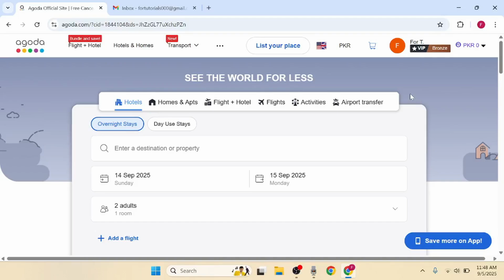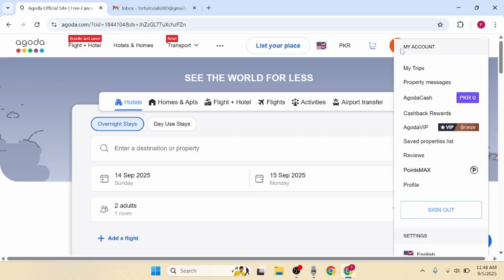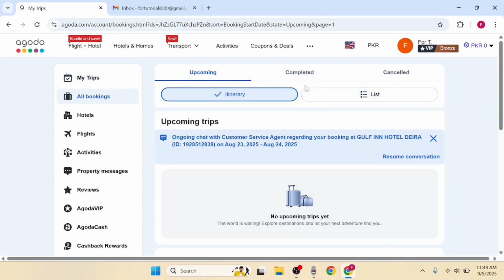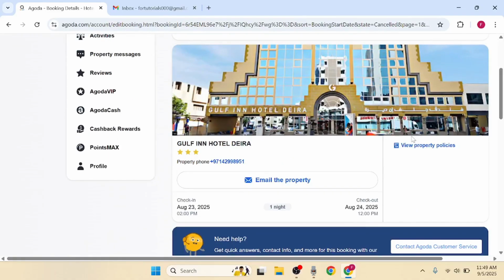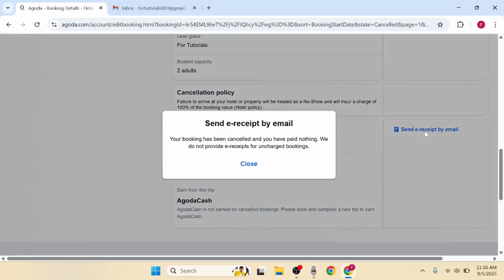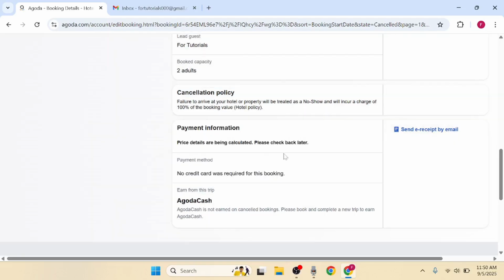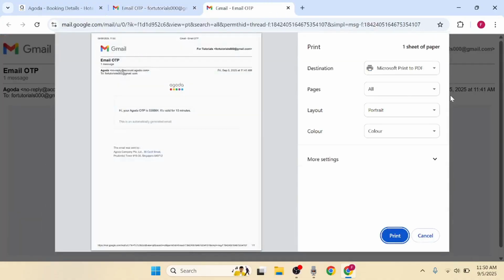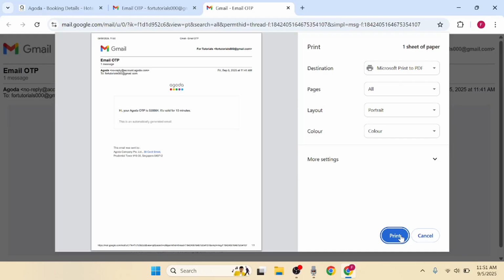How to PRINT AGODA BOOKING (Step by Step)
This guide shows you how to print your Agoda booking so you can keep a copy of your travel details handy. Please consider liking the video and letting us know if you have any comments, ideas or questions, we really appreciate any feedback! We have plenty of other tutorials on our channel so come and see if we can help you with anything else :)